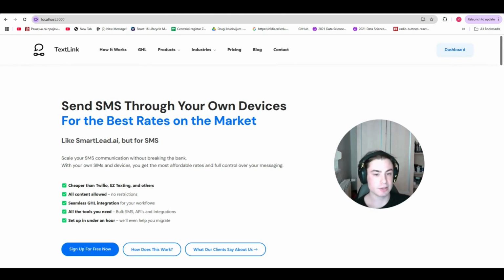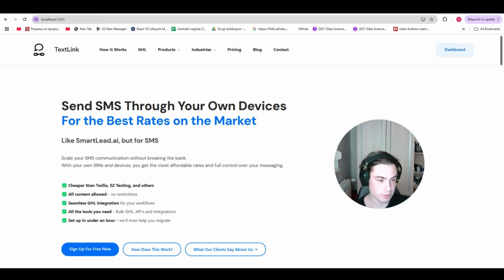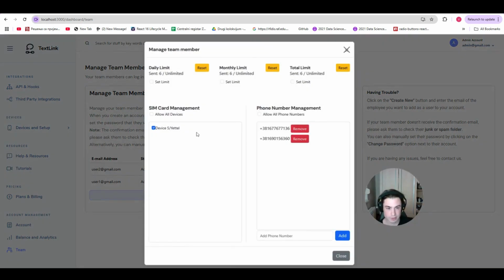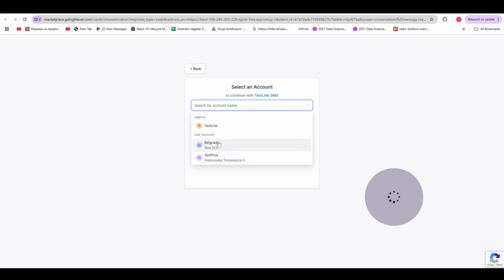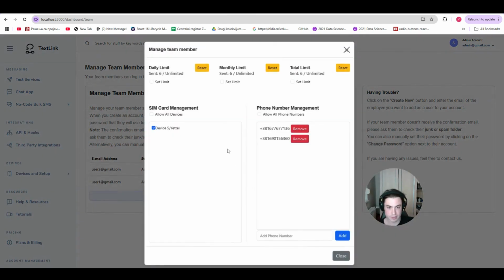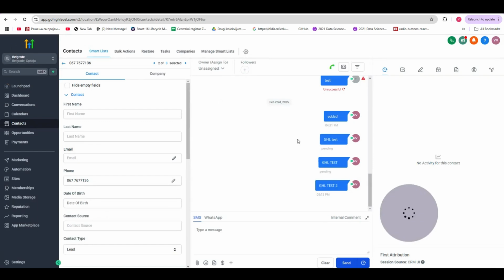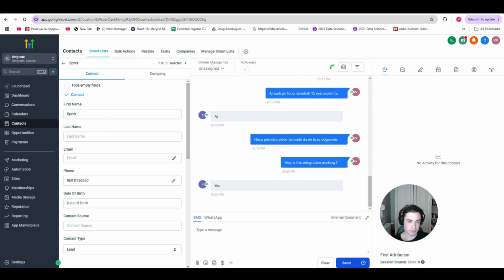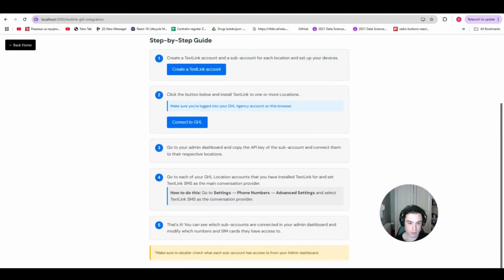TextLink SMS GHL (GoHighLevel) Connection Tutorial